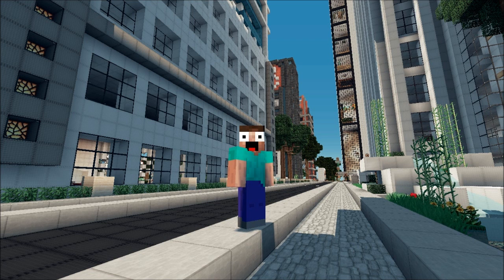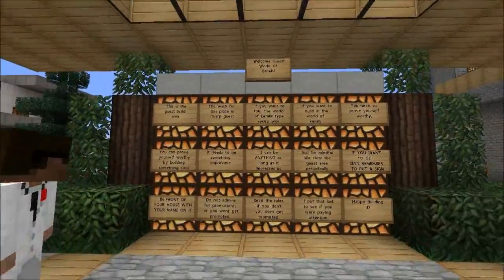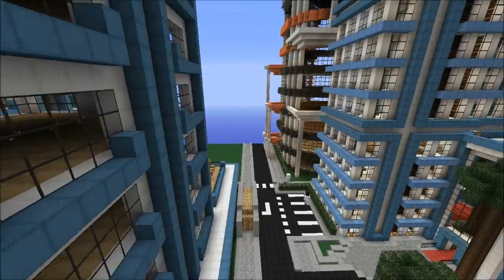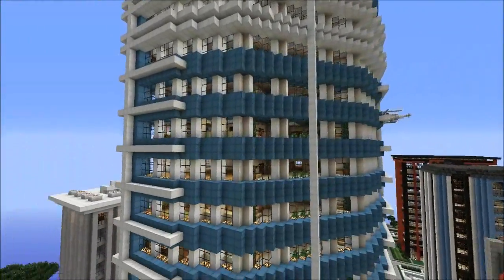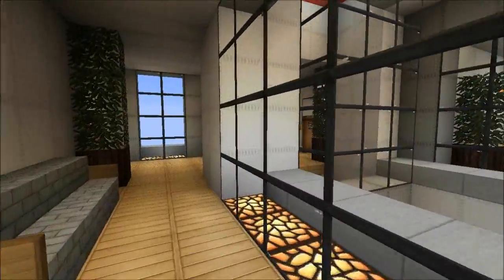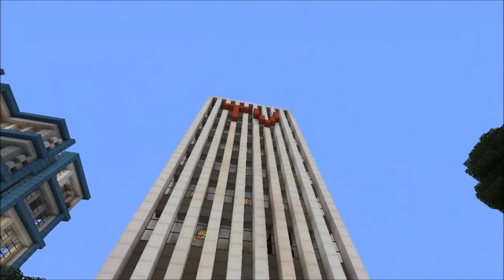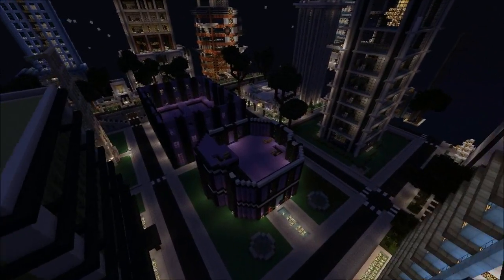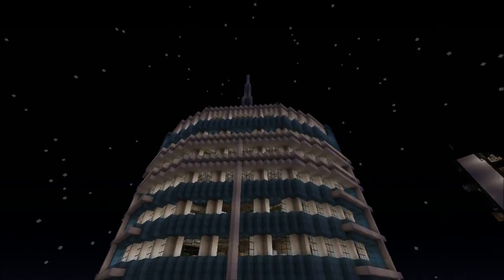WoK Server Tour: Episode 01 with Zoppp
Minecraft Server Tour - World of Keralis - Episode 01 with Zoppp.

Hi Minecrafters! Oh snap! The server is looking better and better for each minute.
Today we will start off with some information and a quick tour in Downtown. With me today is Zoppp which is the co-owner and main admin of the server.

Important information about the server: Whitelist removed, server upgraded with more ram and player slots. More information in video.

Also alot of diamonds and love for all the skilled builders who has made this possible. Thank you all! :)

TexturePack

Music & Vocals

Lots of love & diamonds!

-Keralis